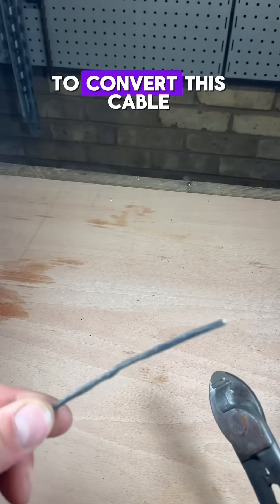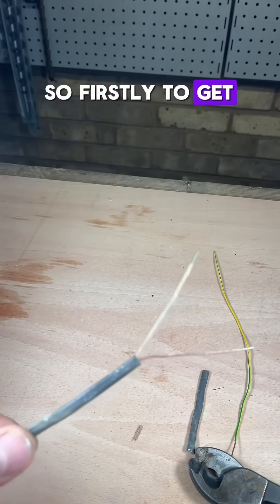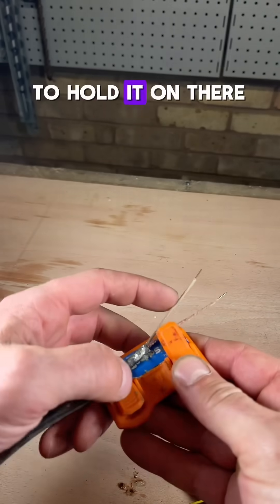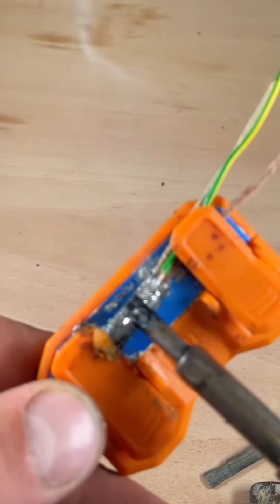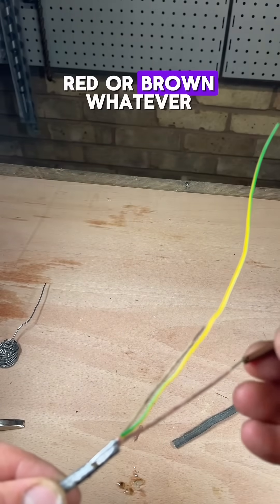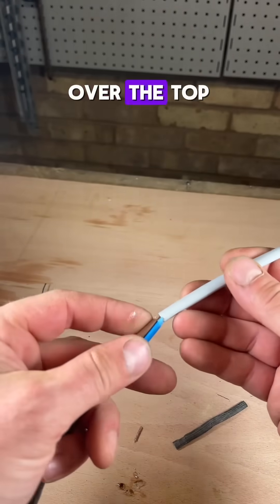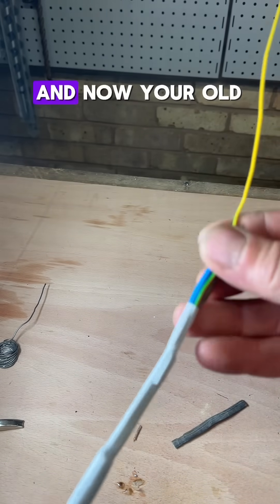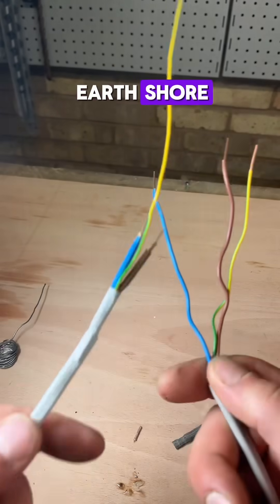100 Years of Electrical Cable: What’s Changed and Why It Matters! ⚡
Electrical cables have come a LONG way over the last 100 years!
In this video, we take a look at how cables from a century ago compare to modern-day wiring.
You'll learn:
🔌 The key differences in materials, safety, and design
⚡ Why old wiring can be dangerous
🛠️ How standards have improved to protect homes and businesses
💡 What electricians should look out for when dealing with older installations

Whether you're a working spark or just curious about electrical history, this is one video you don’t want to miss.